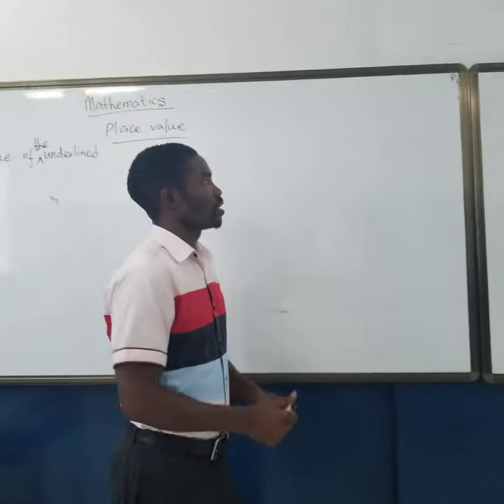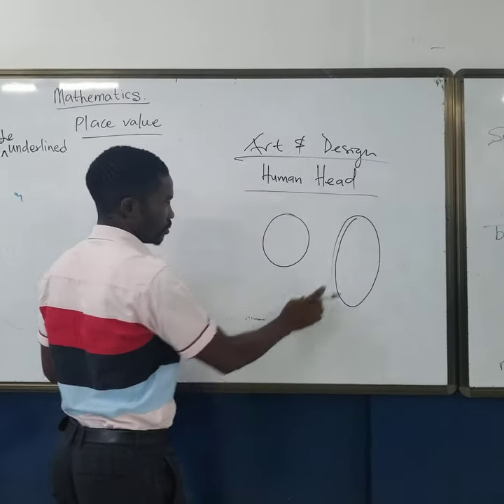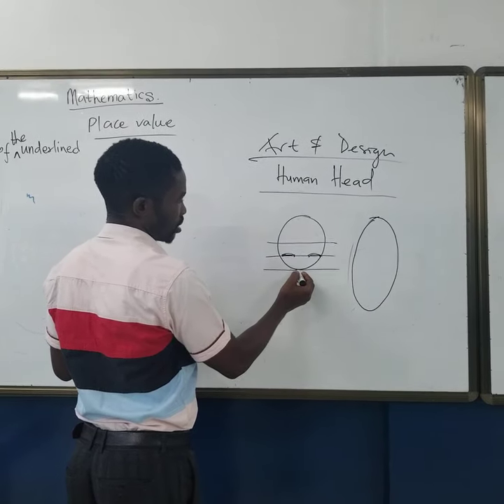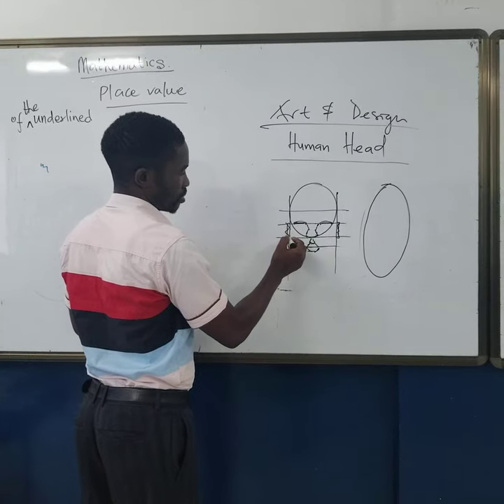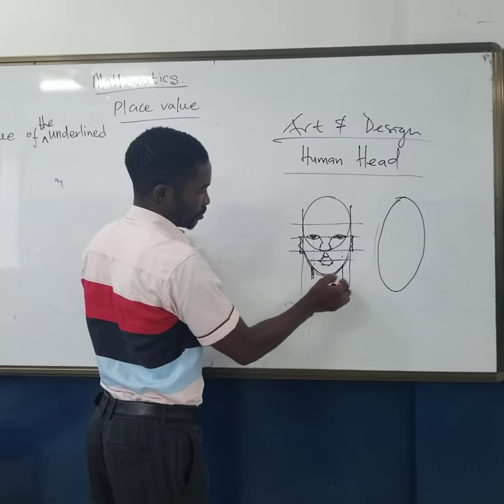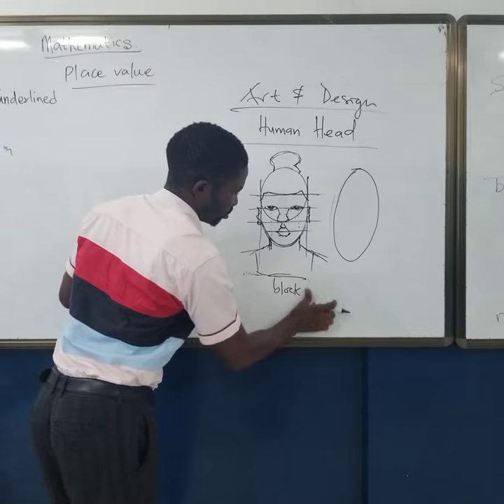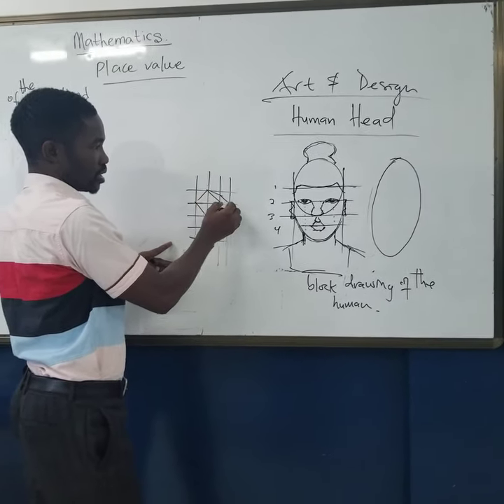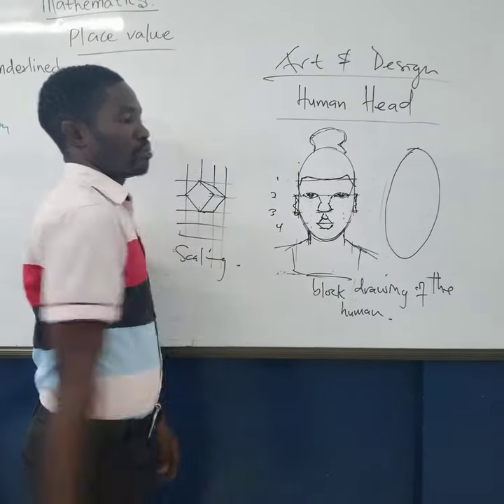November 16, 2020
drawing the human head.